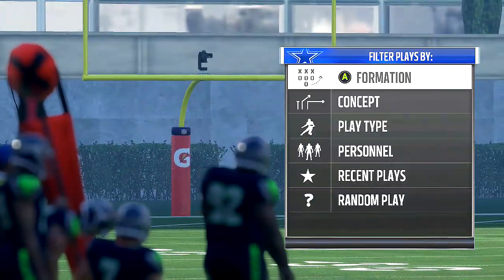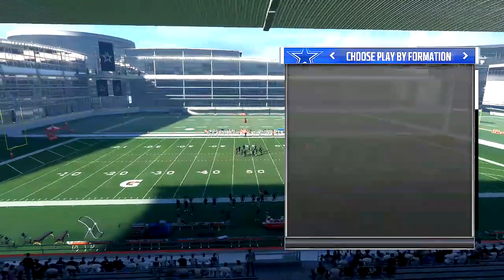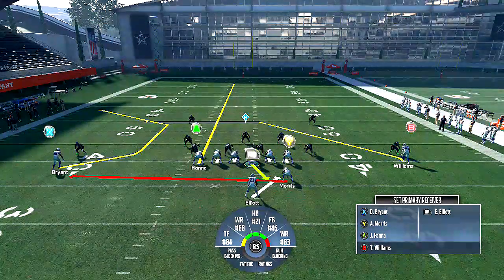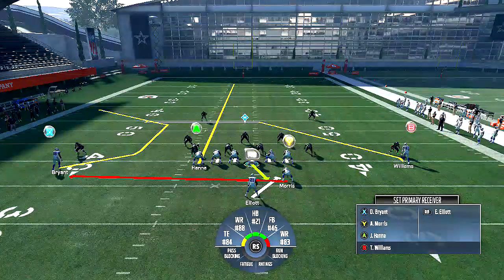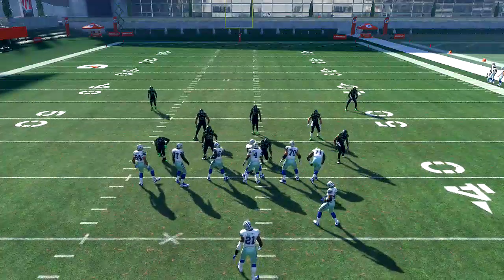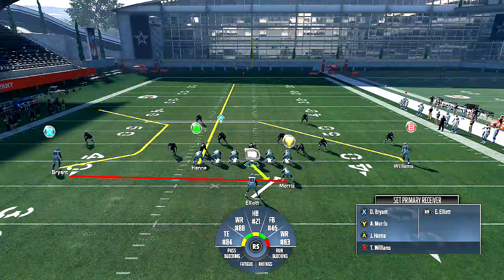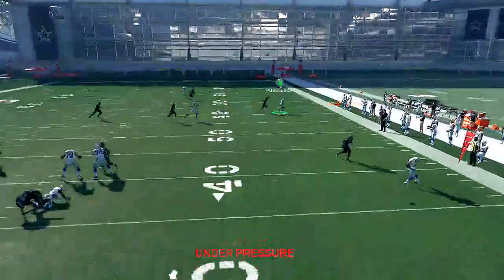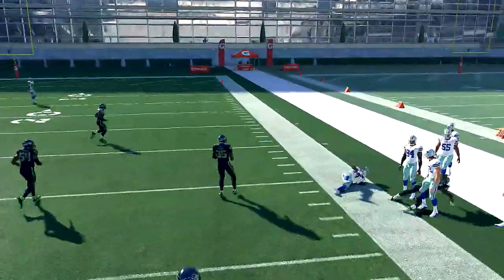Easiest Pass Play To Run In Madden 18!! Beat All Zones